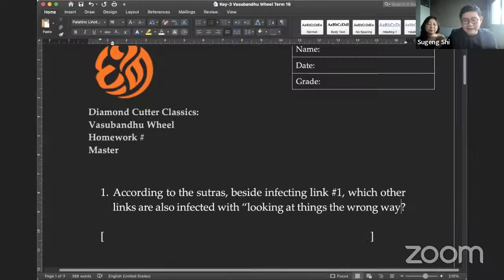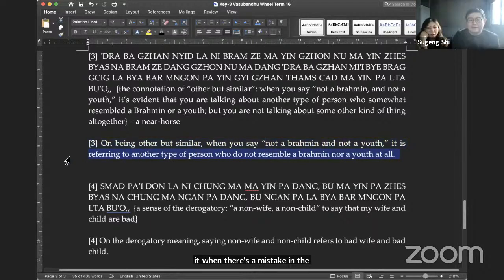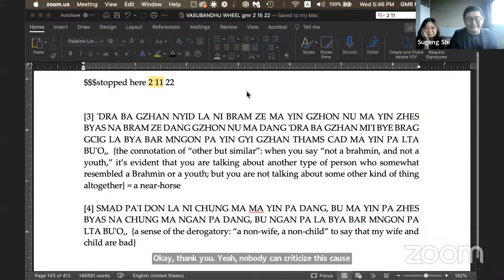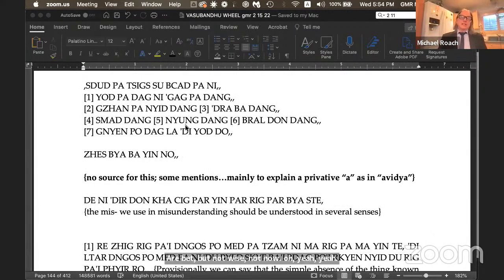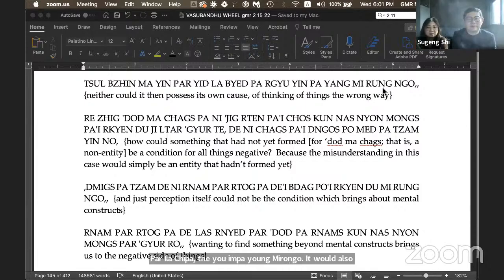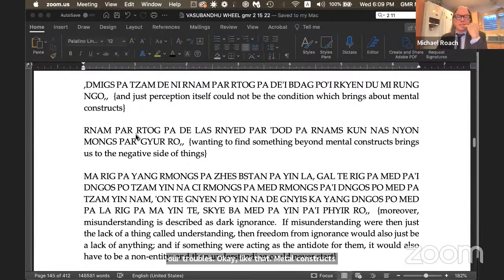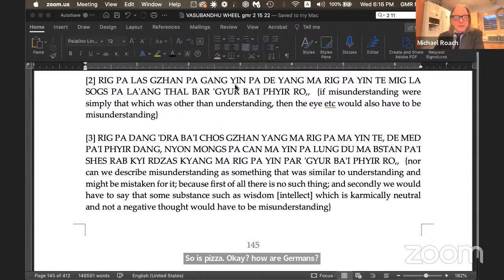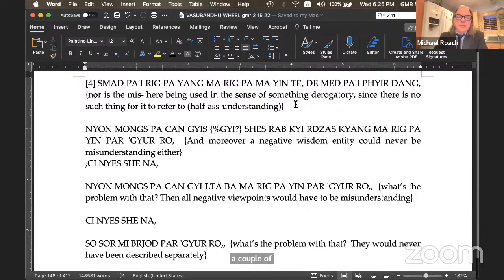[25] Sugeng Shi - M Vasubandhu's Commentary on Dependence - Class 25 (Feb 2022 - W of L - 4)